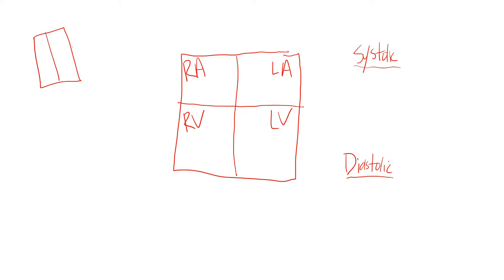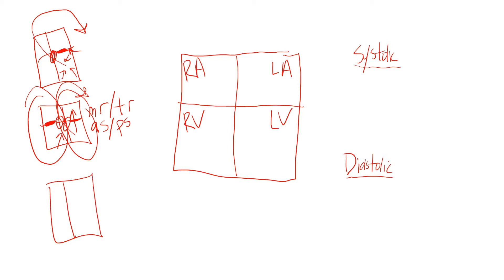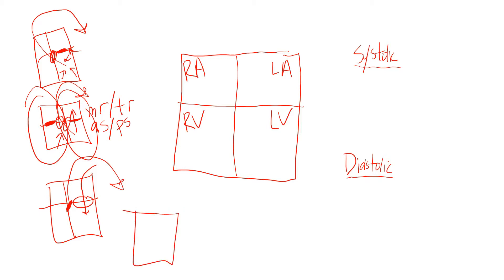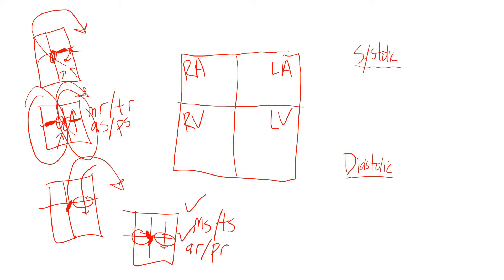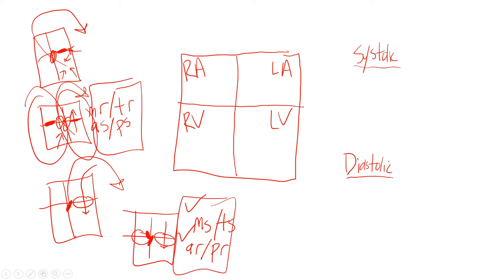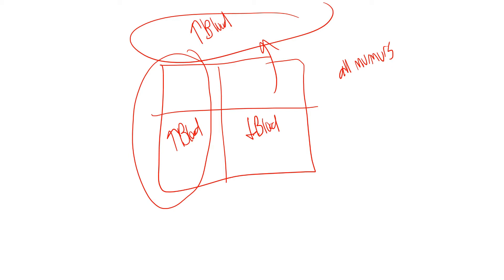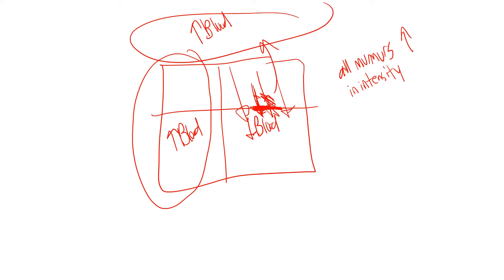Heart Murmur Maneuvers Dynamic Auscultation Part 1| STEP NCLEX COMLEX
Awesome video on heart murmur maneuvers Dynamic Auscultation for usmle step, nclex, and comlex explaining how various maneuvers like the valsalva, hand grip, inspiration, abrupt standing, and the passive leg raise affect various heart murmurs.

This video on heart murmur maneuvers for usmle step nclex and comlex is not meant to treat or diagnose any illness.  Talk to your health care provider with any related concerns.